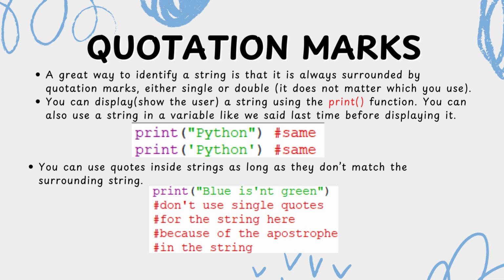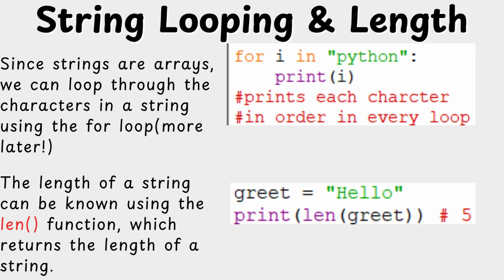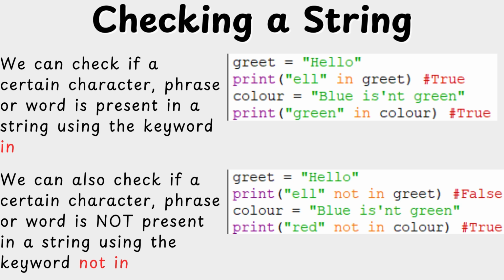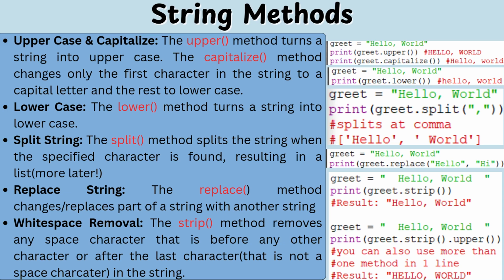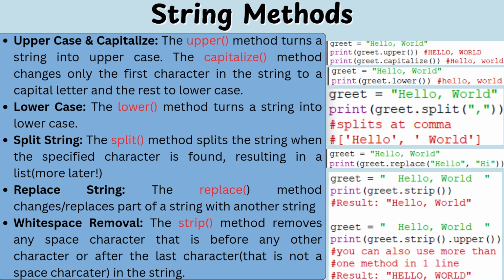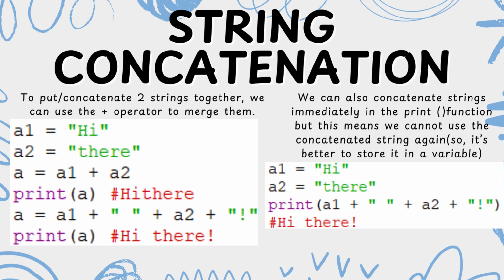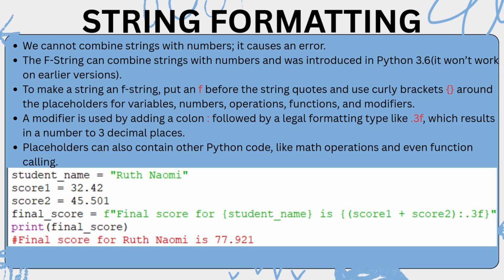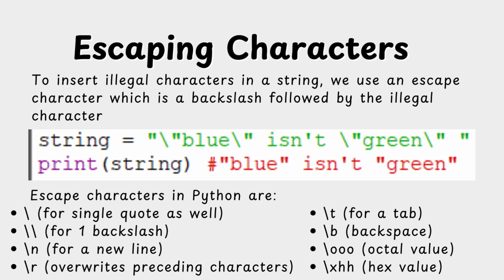STRING DATA TYPE || TECHTEKS | 4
In this week's video, we explore in detail what and how we can use the string data type effectively with methods, string formatting, and lots more.